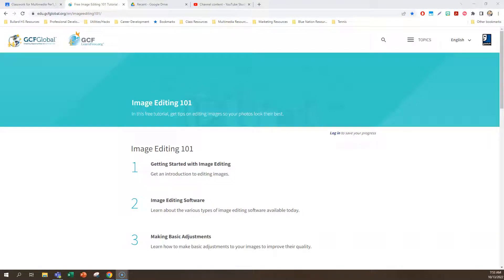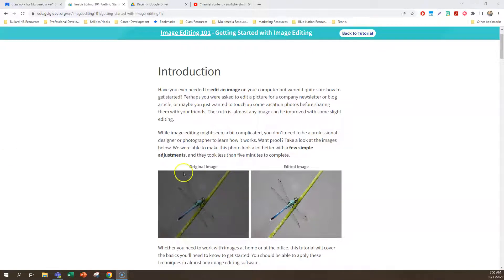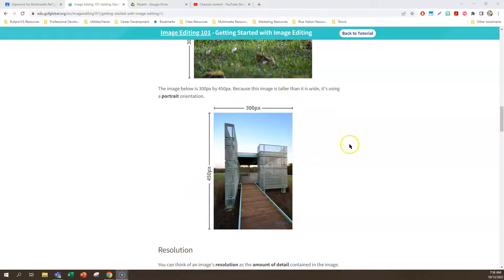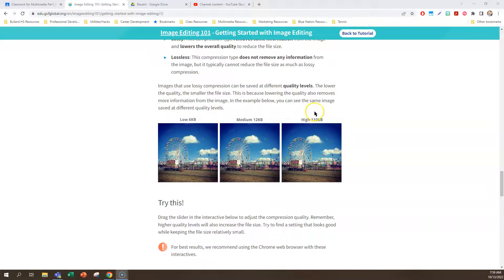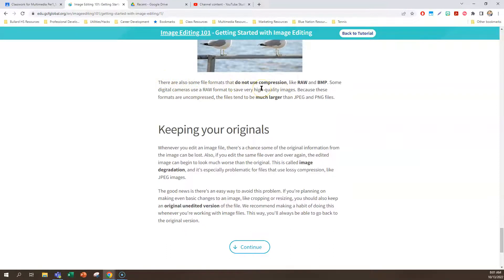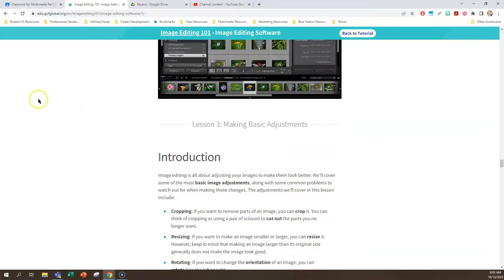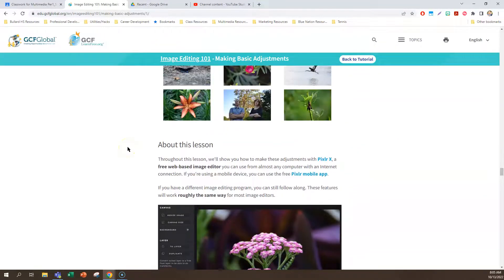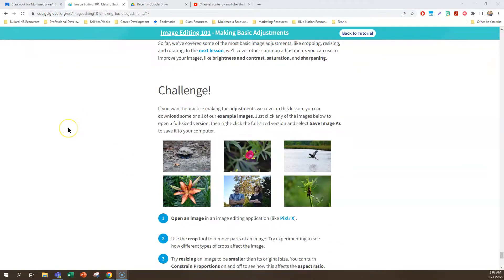Image Editing 101 Lecture